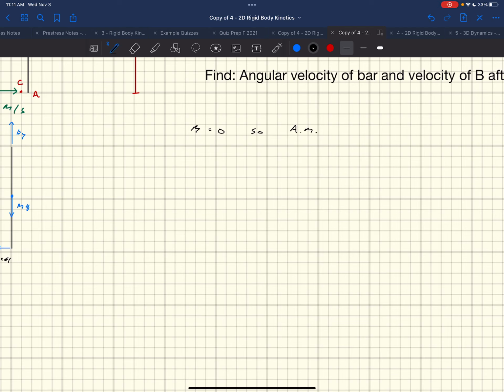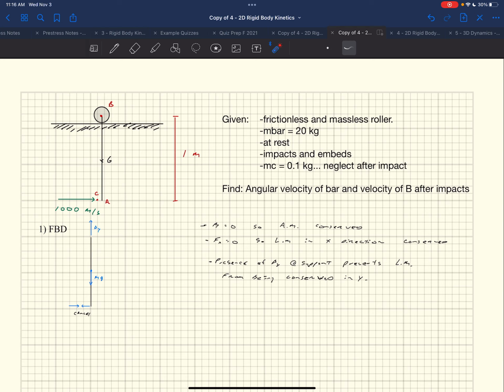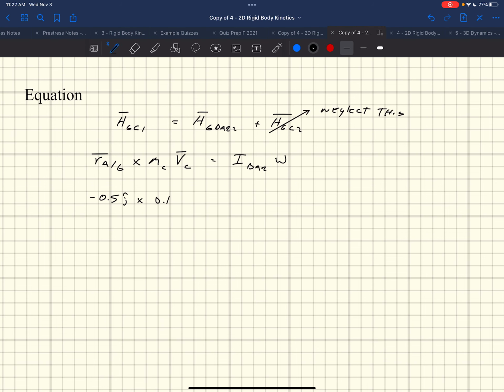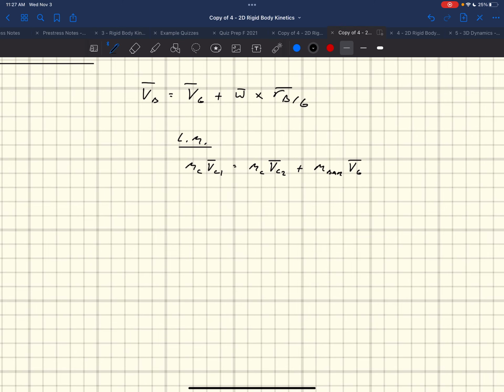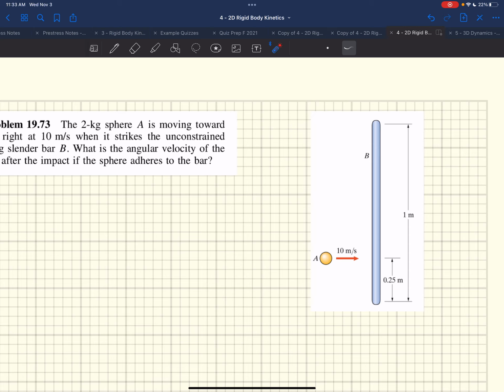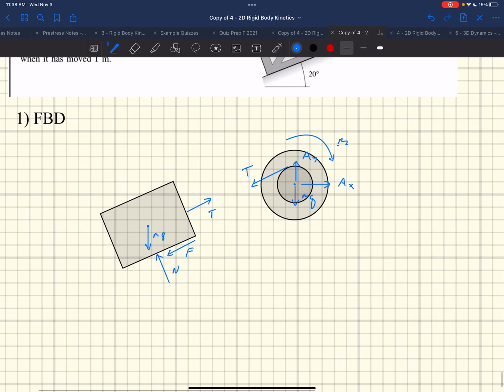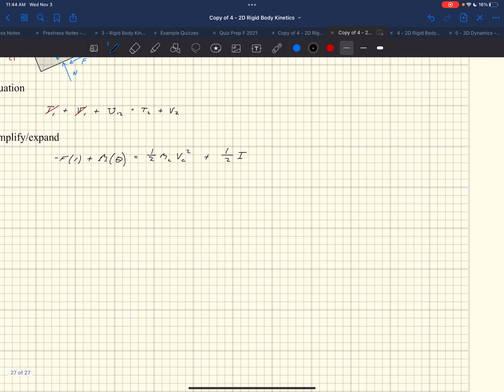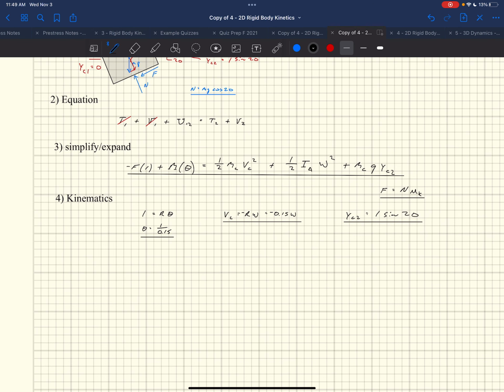11/8/23 - Another Rigid Body AM Problem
We do another AM problem, and another WE problem.